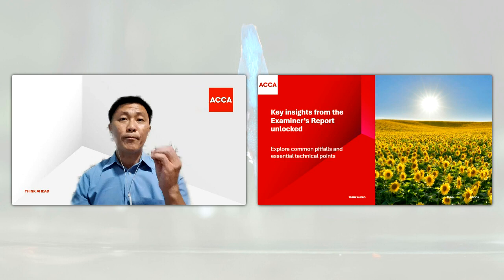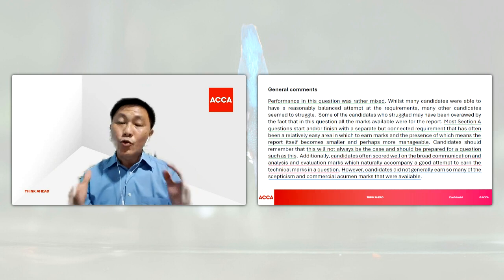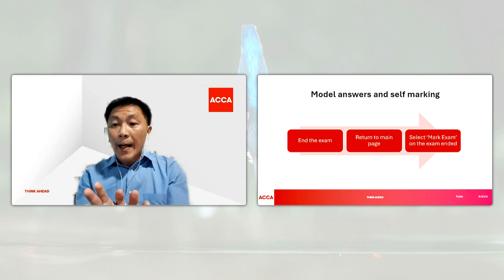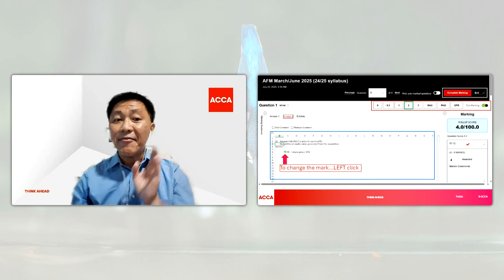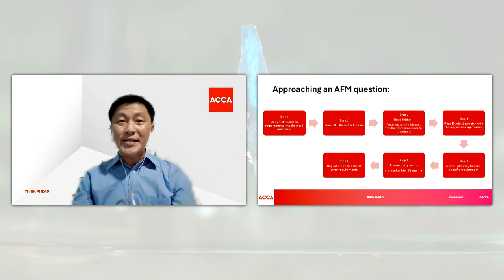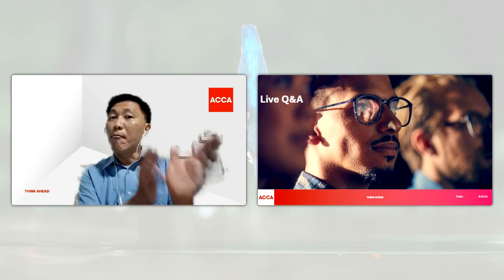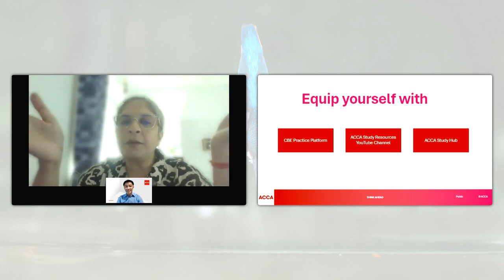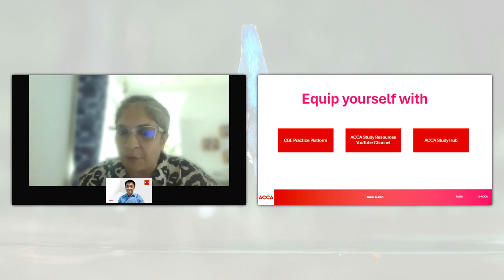AFM InFocus webinar (Sep 25) - Examiner's report unlocked